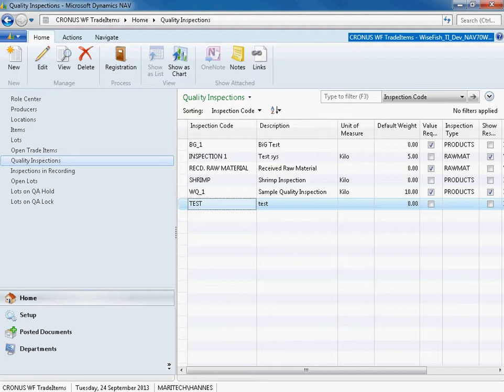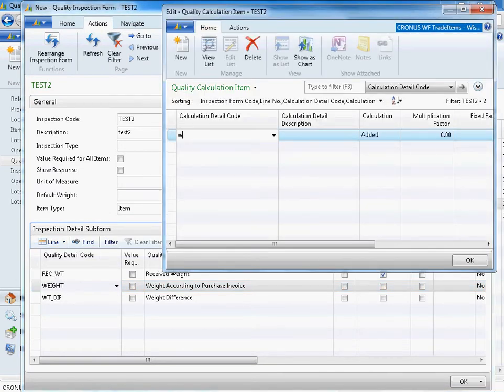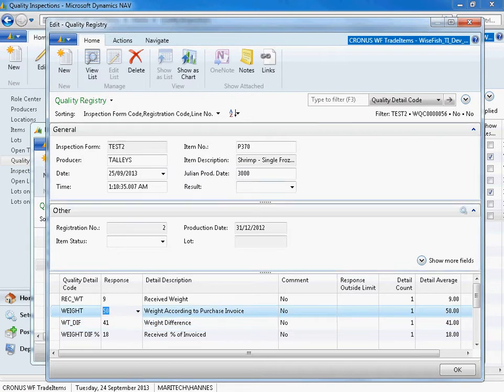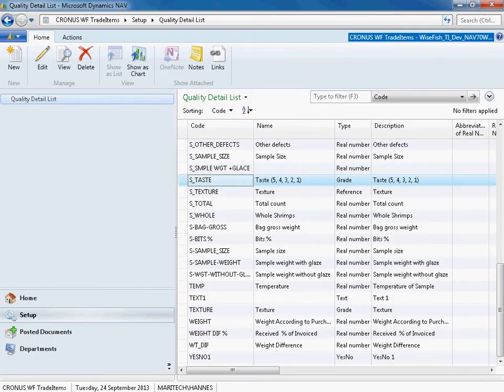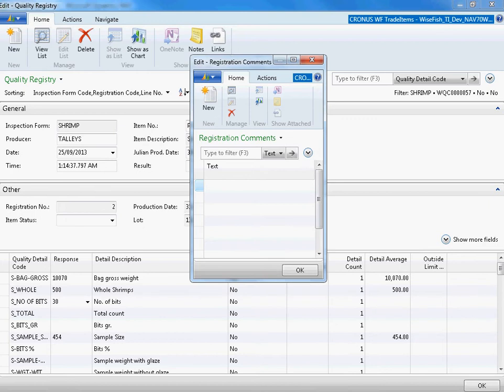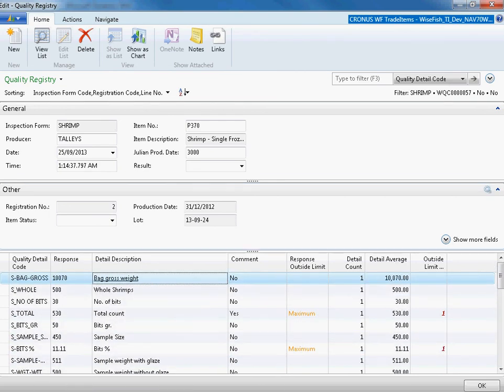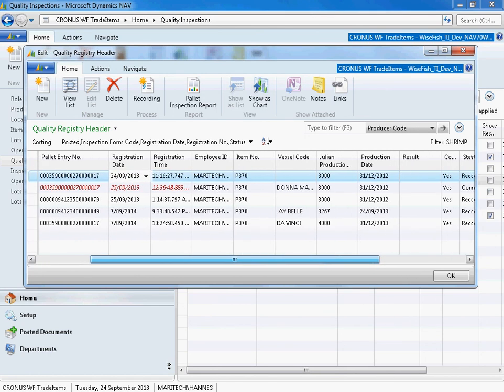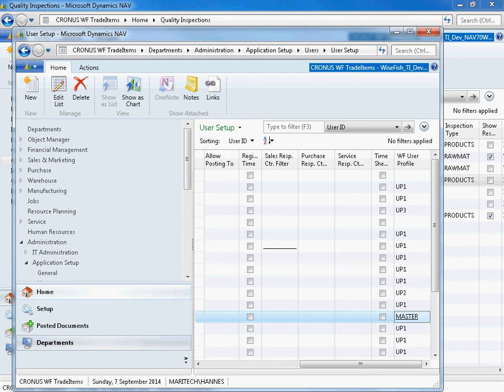Quality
WiseFish 7 - Quality Inspections